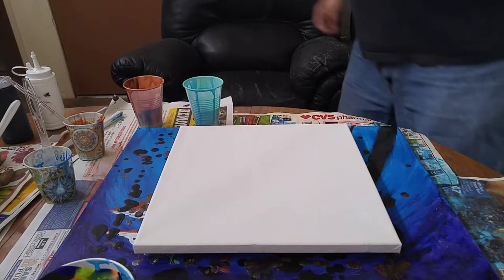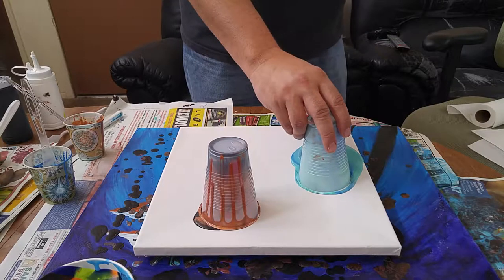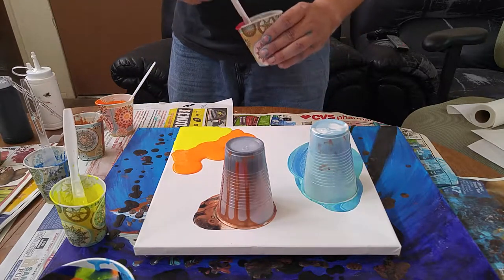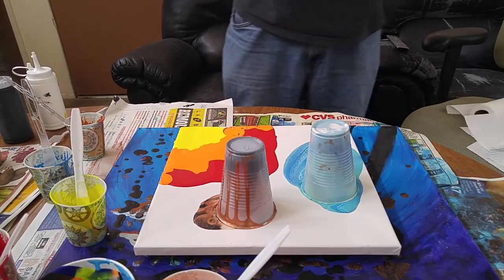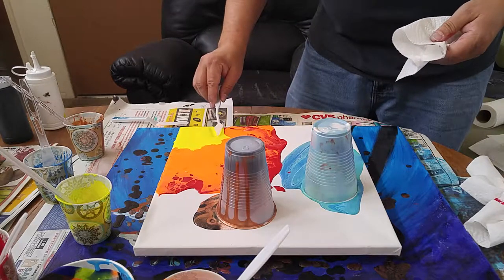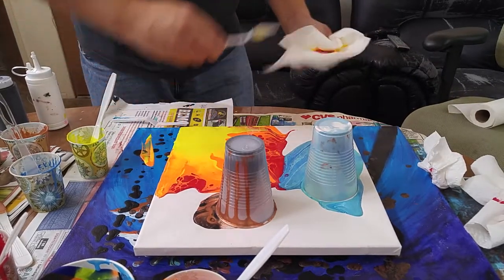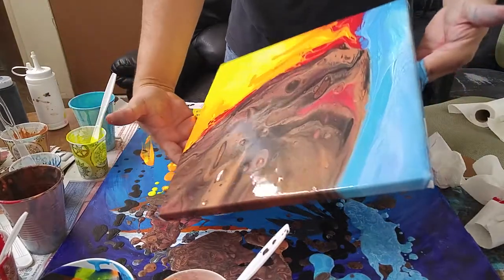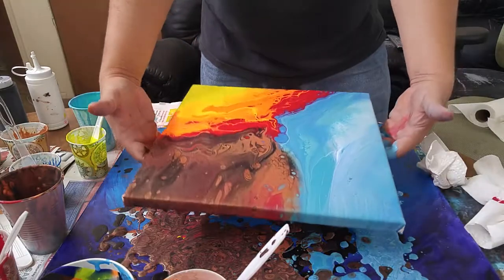Poured Acrylic 10: Earth Wind and Fire Painting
My concept painting for an Earth Wind and Fire album cover.  Two flip cups and swipes.